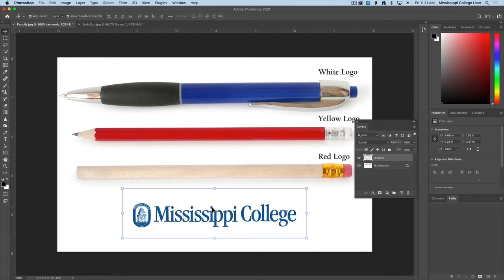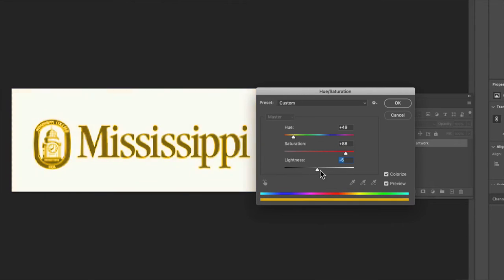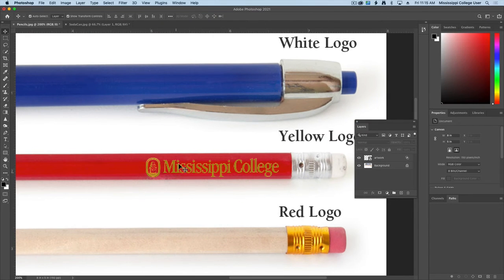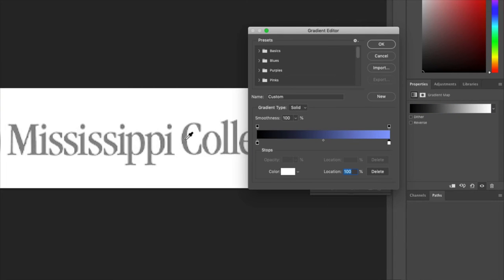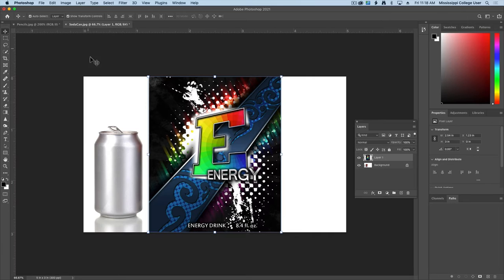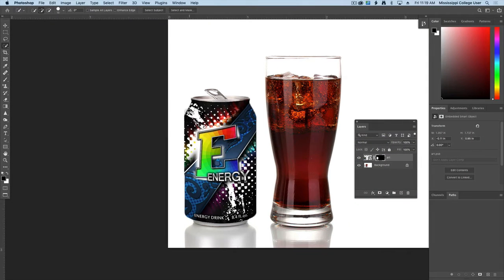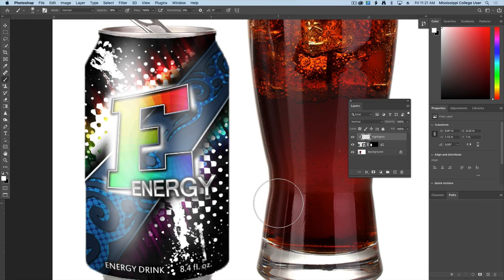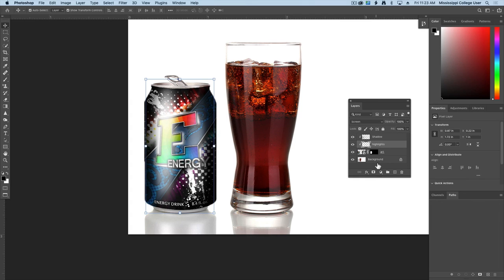Media Portfolio : Photoshop Mockup Techniques 3